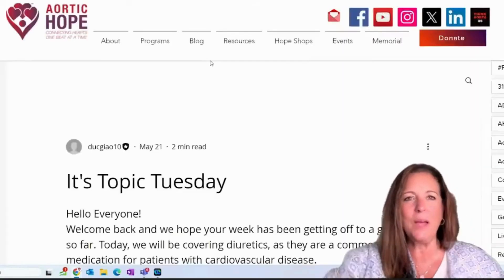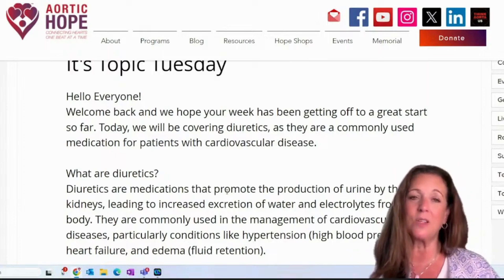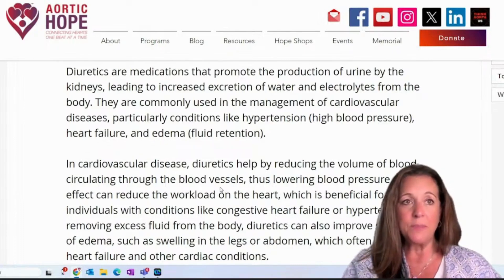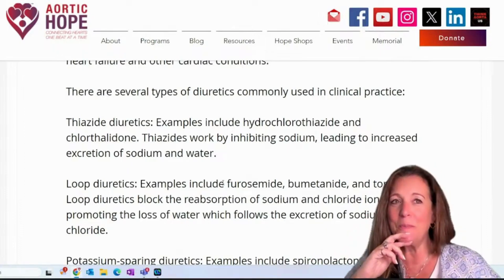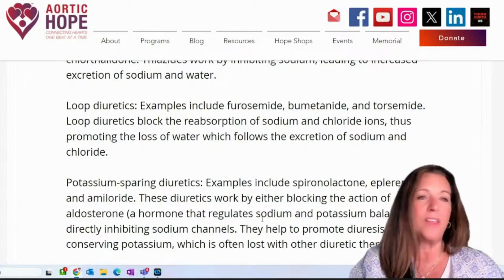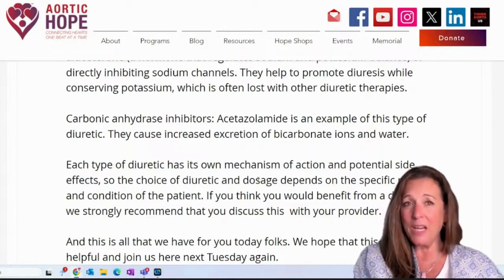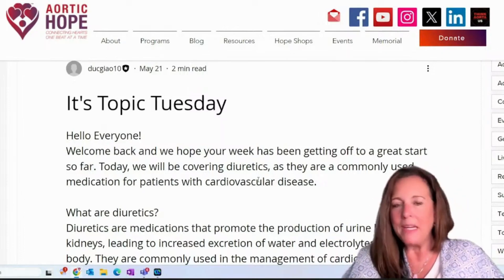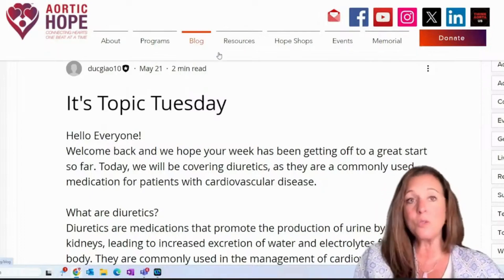AHTV Topic Tuesday 05.21.2024